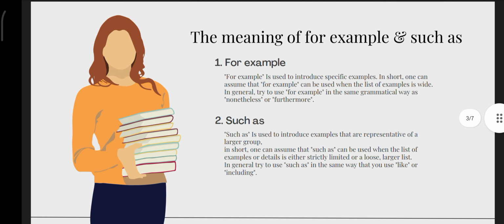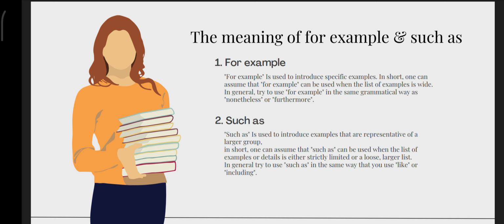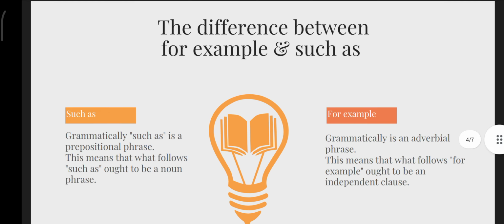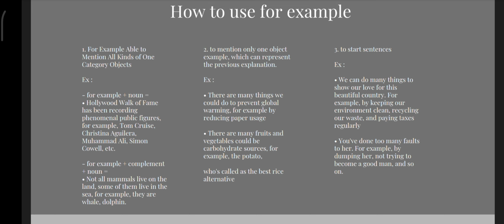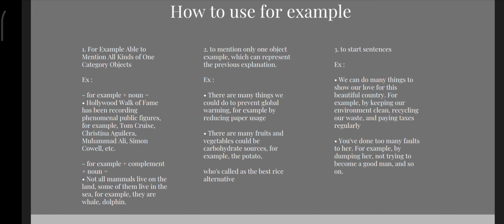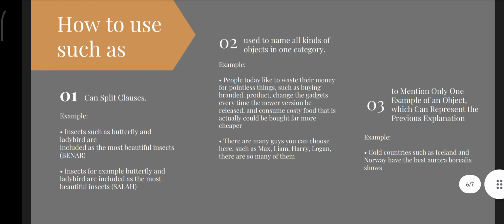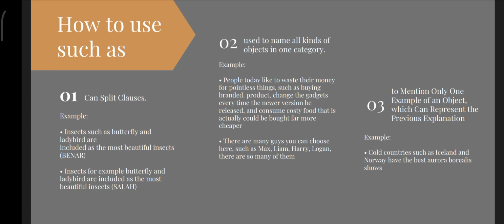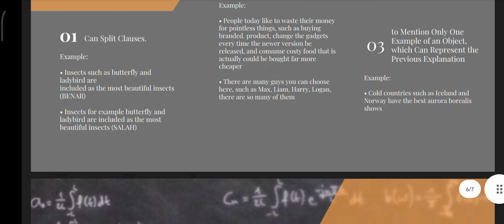media presentation of KD 3.8 Sabrini Raza (29)